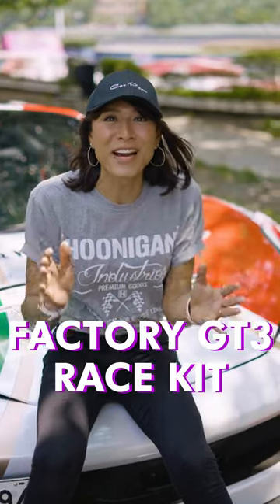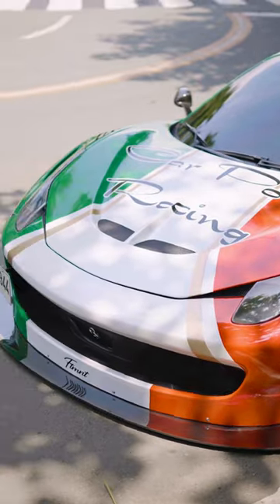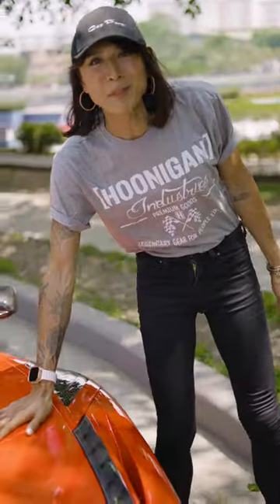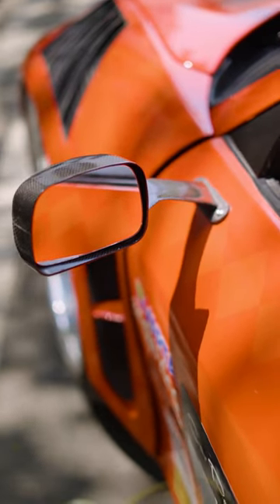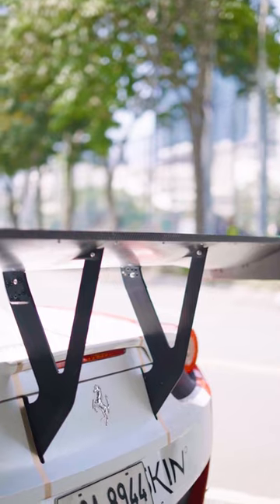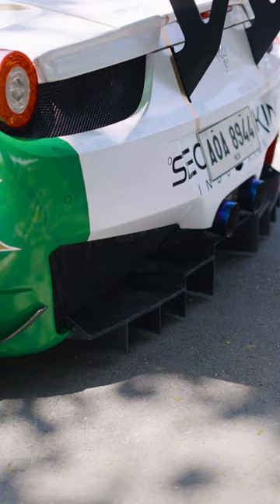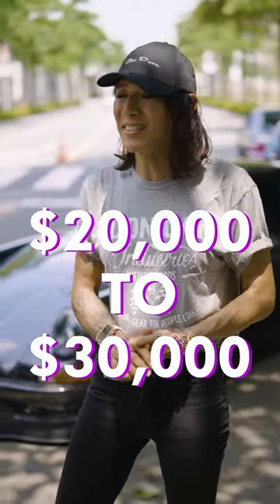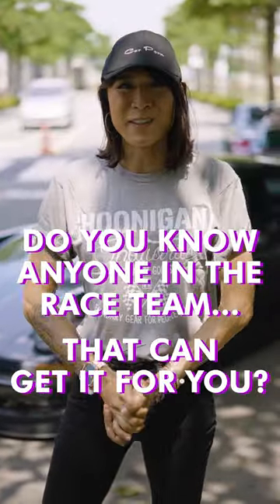Most Expensive Car MOD on my Ferrari458